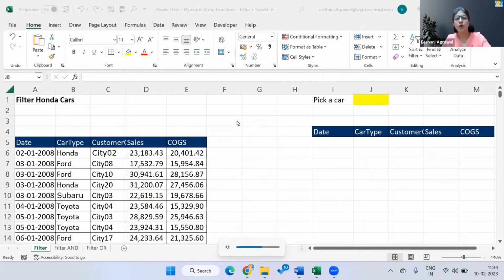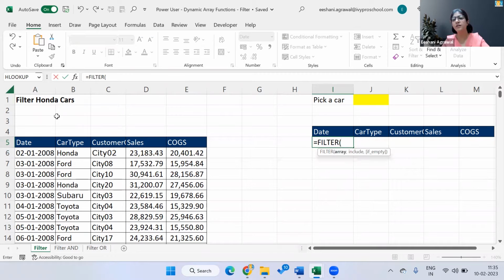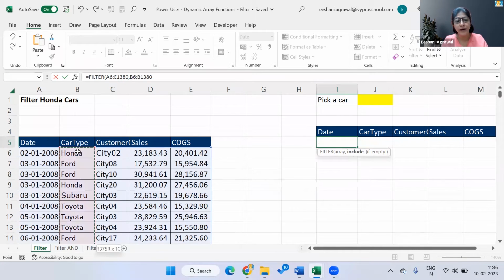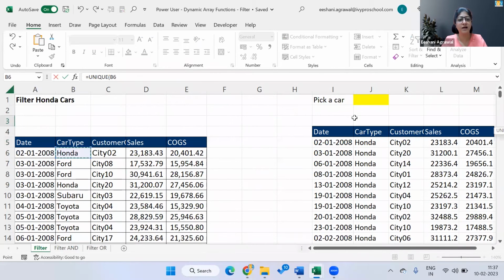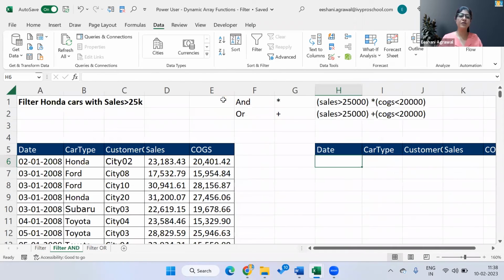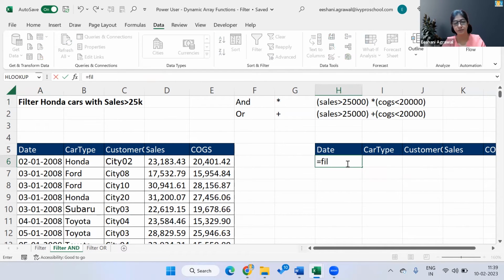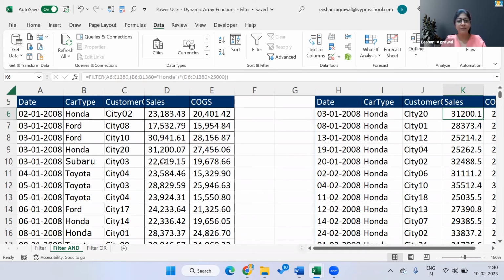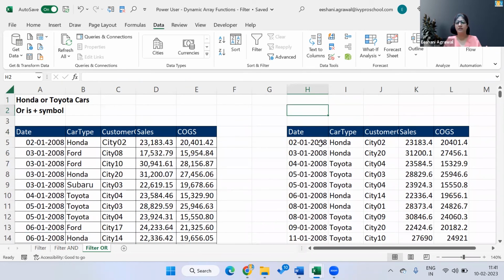Filter Function in Excel | Excel Dynamic Array Function | Excel Tutorial | IvyProSchool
In this video, we'll be diving into the world of Dynamic Array Functions, and specifically the function called "Filter". This function is one of the most powerful tools in your Excel toolkit, and is used to extract specific elements from an array that match certain criteria.

We'll start by looking at how to use the Filter function in its most basic form, and then work our way up to more advanced applications. You'll learn how to use Filter to extract data from large sets of data, how to combine Filter with other conditional logic to further refine your results.

Whether you're a beginner or an experienced Excel user, this video will give you a deeper understanding of how to use Filter and take your skills to the next level. So, don't wait any longer, watch this video now and master the art of Dynamic Array Functions with Filter!

00:00 - Introduction
00:50 - How the "Filter" function makes our work easier
01:20 - How to use the "Filter" function.
03:05 - Application of Filter function along with unique function and data validation list.
04:40 - How to use the "And" condition inside the Filter function.
06:27 - How to use the "Or" condition inside the Filter function.
07:24 - Where to use the "Filter" function.
07:50 - Conclusion.